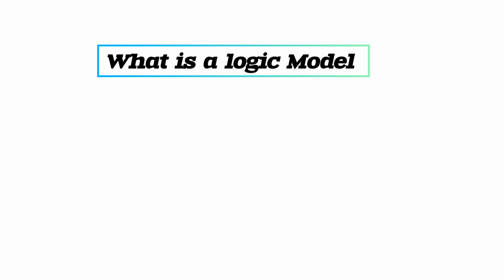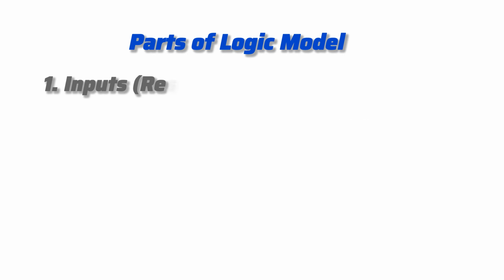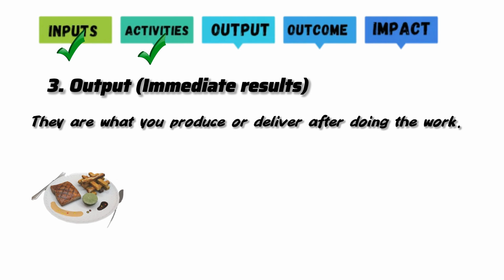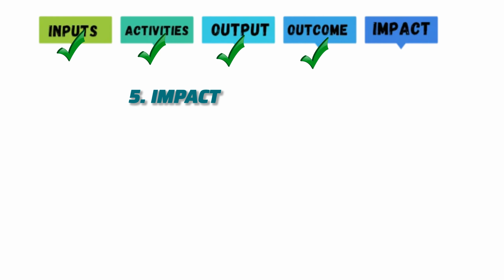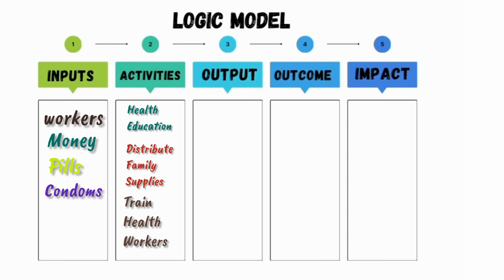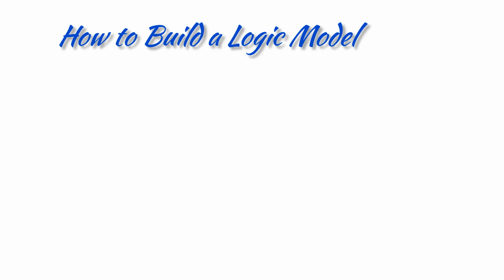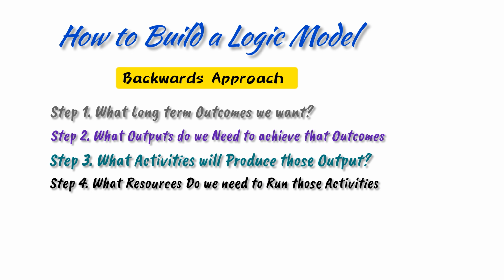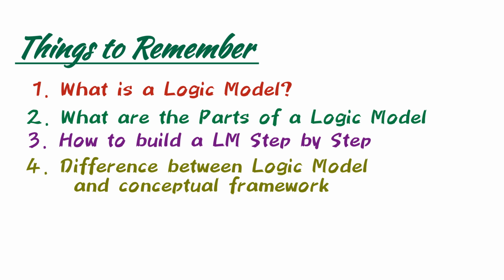Learn How to Create a Logic Model | Logical Framework Explained (Logframe) | What is a Logic model?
This video explains the Logical Framework (Logic model) in a simple and easy way. Learn what a logic model is, understand its key components (inputs, activities, outputs, outcomes, and impact), and discover how to create a logical framework step by step.

Perfect for students, researchers, and project planners.

 covered:

Logical Framework (Logframe) explained

Logic Model meaning

Inputs, Activities, Outputs, Outcomes & Impact

Step-by-step guide to creating a Logframe